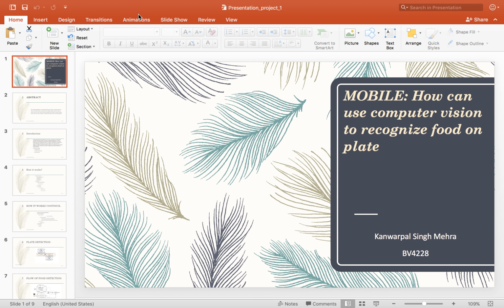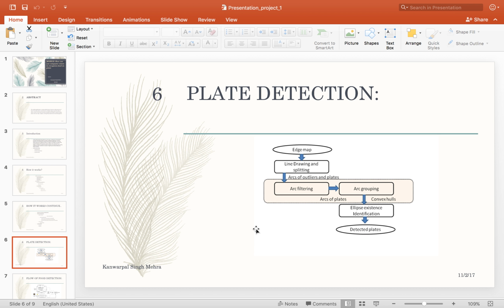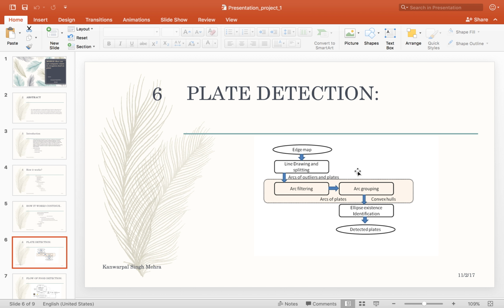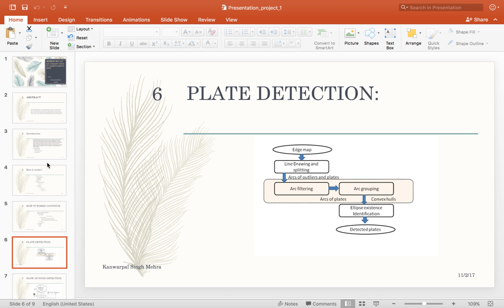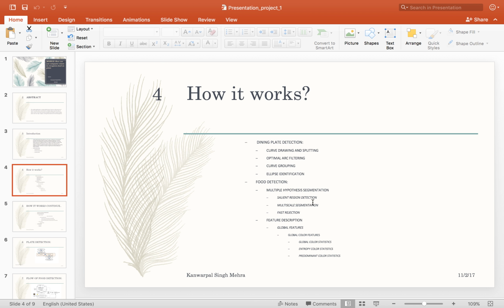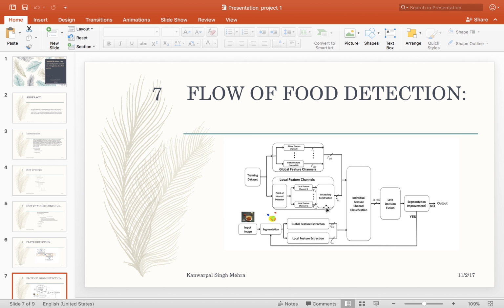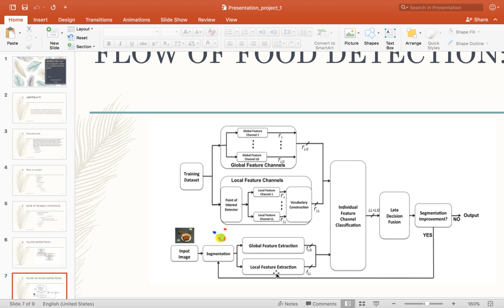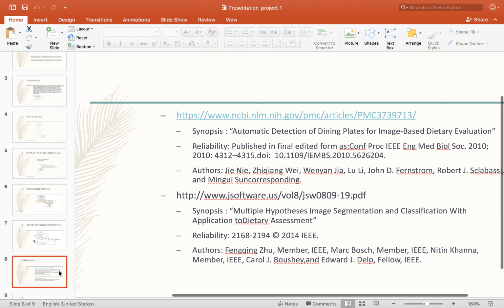Computer vision project 1